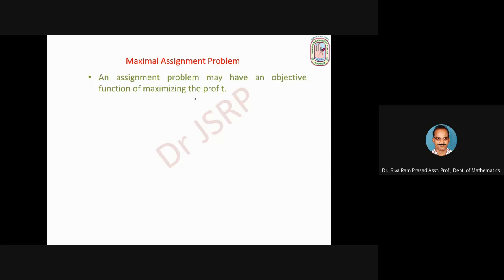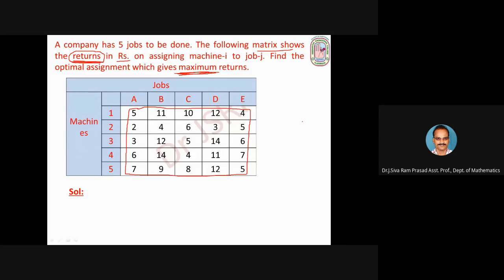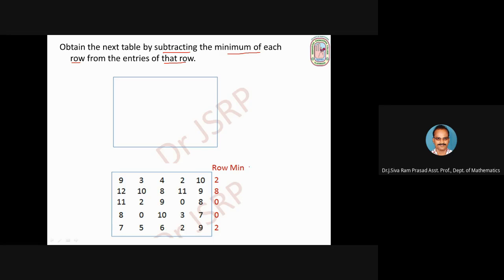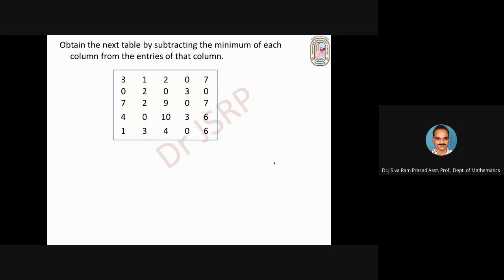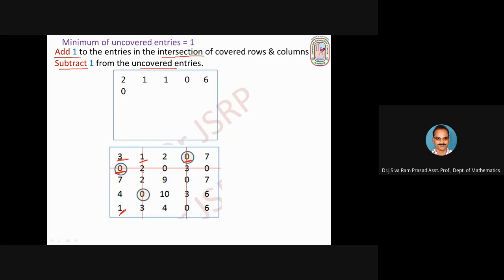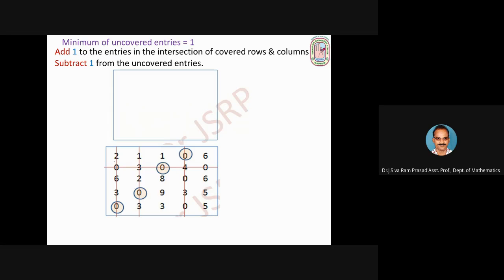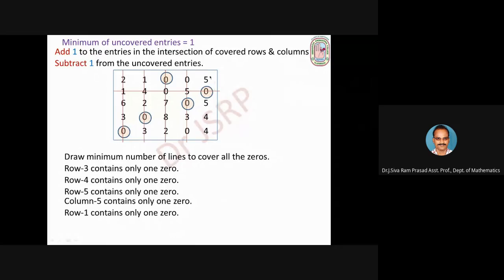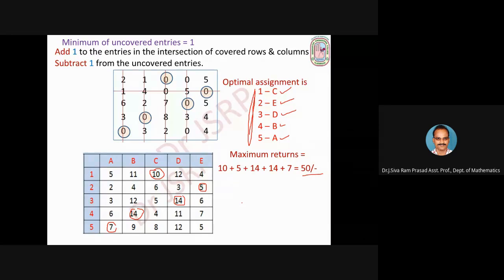Maximal Assignment Problem Live Class 3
This video is about how to solve Maximal Assignment Problem by using Hungarian Method.